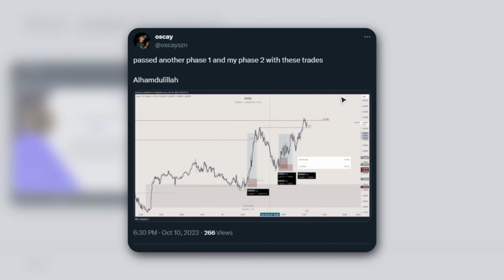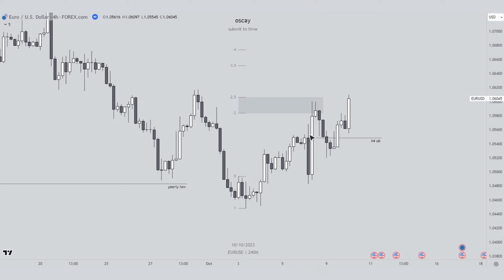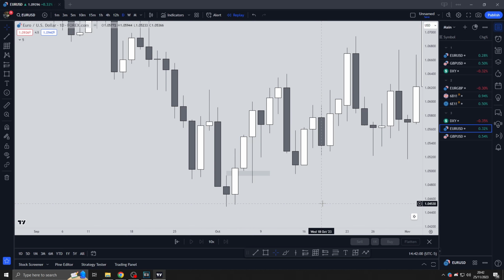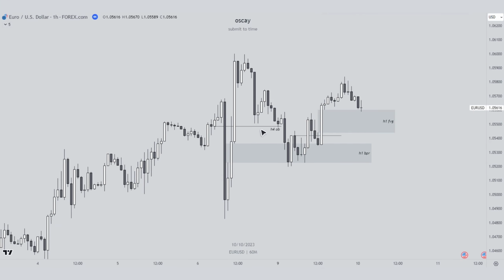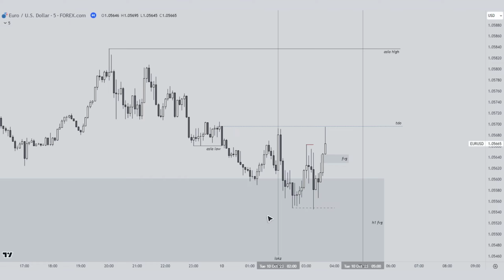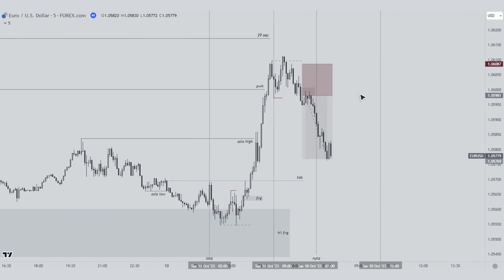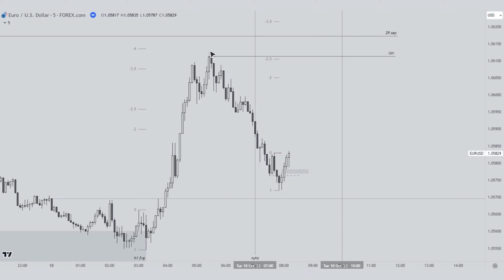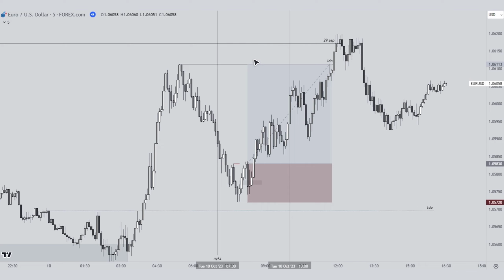PART 2: The ICT Model that got me FUNDED twice & PAYOUT twice (Unicorn 2022 Mentorship)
00:00 Intro
00:37 Trade Example - Daily Timeframe
01:18 H4 Timeframe
01:58 H1 Timeframe Trade 1
03:09 M15 Timeframe Trade 1
04:16 M5 Entry Timeframe Trade 1
05:24 Dumb Smart Money Trade
06:03 H1 Timeframe Trade 2
06:30 M5 Entry Timeframe Trade 2
07:36 My Entry Sauce
08:05 Trade mgmt & Psychological advice
10:42 Outro